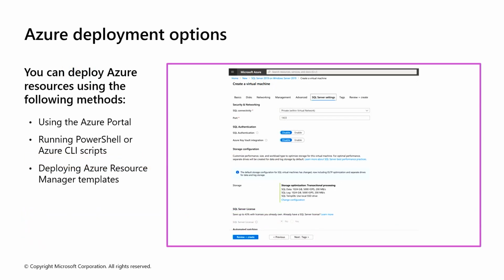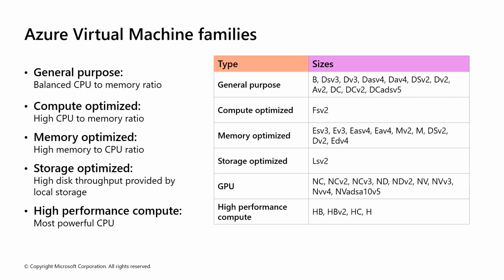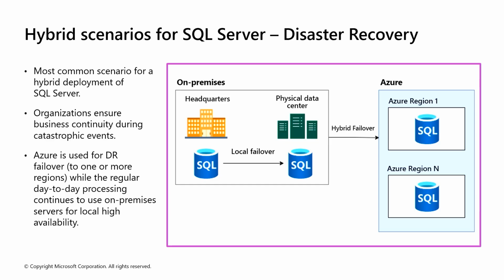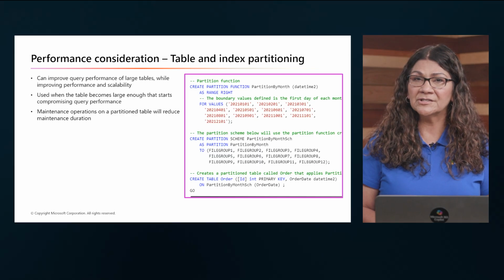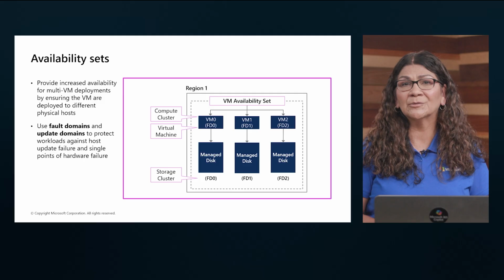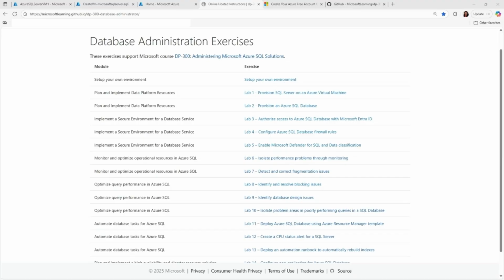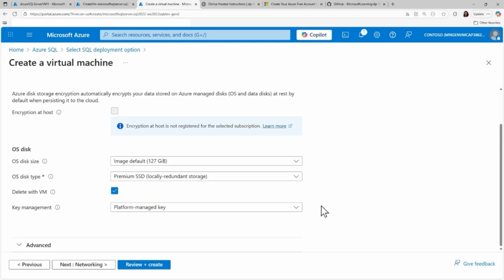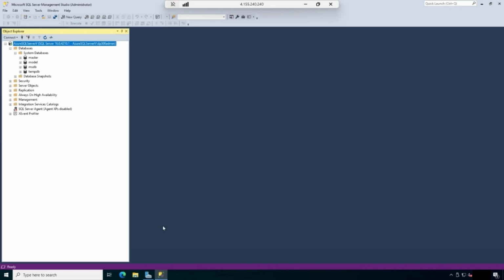Deploy IaaS solutions with Azure SQL | DP-300 | Video 3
Learn to configure virtual machine sizing, storage, and networking options to ensure adequate performance for your database workloads. Then walk through a lab where you’ll learn how to deploy and manage SQL Server on an Azure virtual machine. We’ll walk you through setting up the VM, installing SQL Server, and connecting to it for database operations. Perfect for anyone looking to combine the flexibility of VMs with the power of SQL Server in Azure.

Chapters
00:00 Video start
00:12 Deploy IaaS solutions with Azure SQL
45:47 Knowledge check
46:32 Demo: Provision a SQL Server on an Azure Virtual Machine